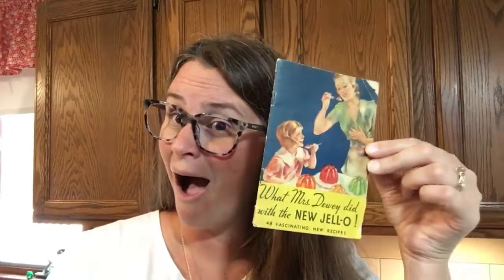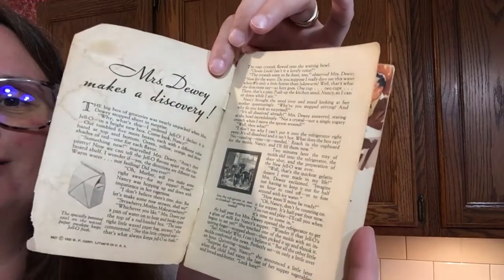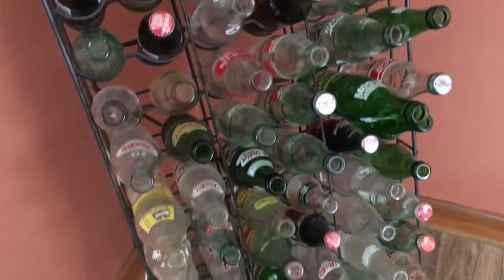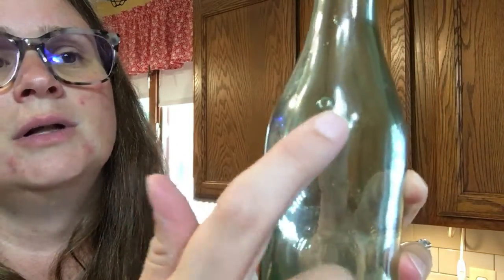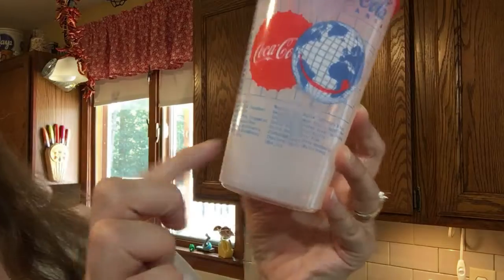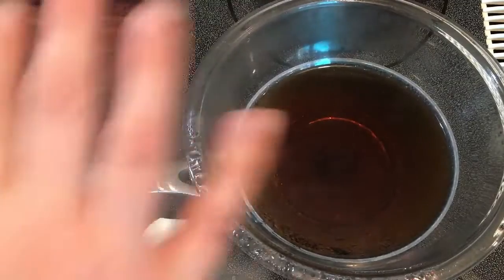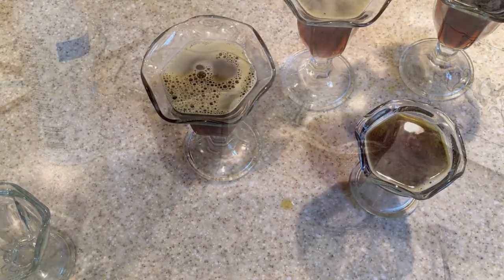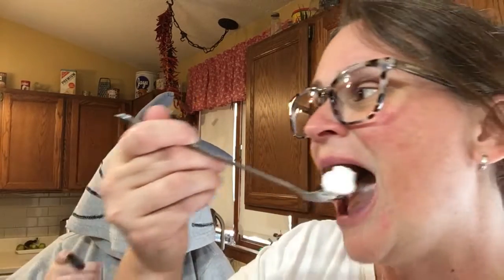Jell-0 And Coca-Cola Dessert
Today I have a fun recipe from 1933.  A Jell-o and Coca-Cola Dessert!
This was so good and easy to make.  A Blast from the Past recipe.